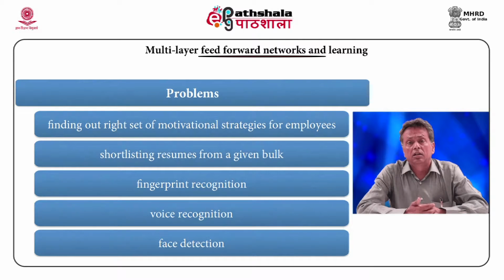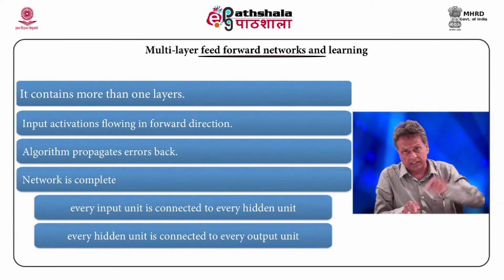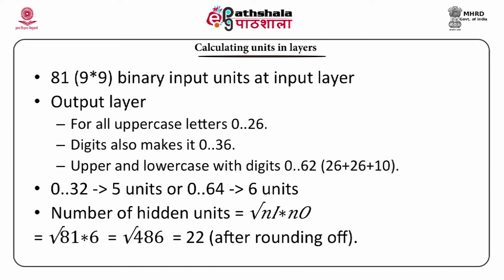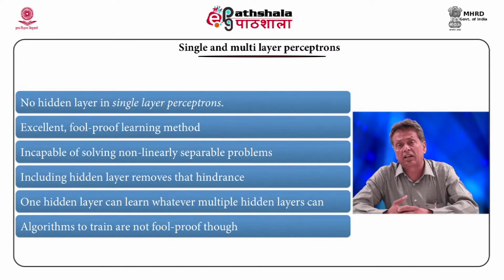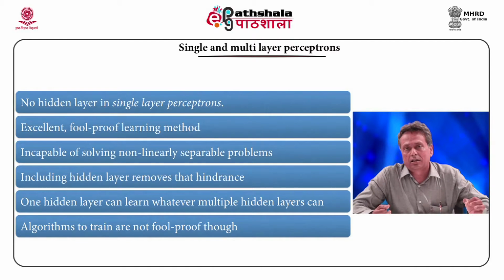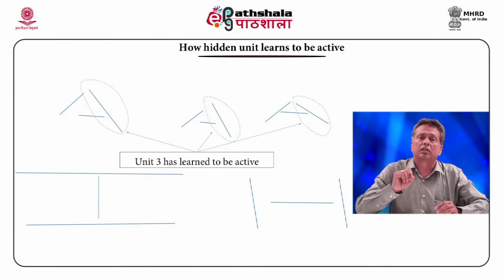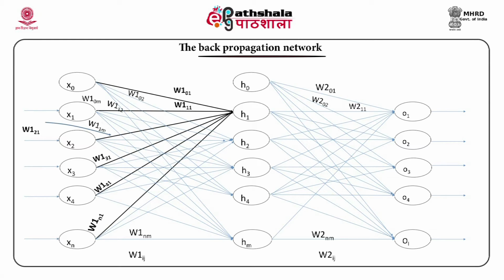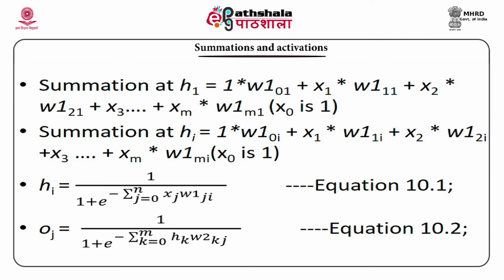Using backpropagation for multilayer networks (IT)